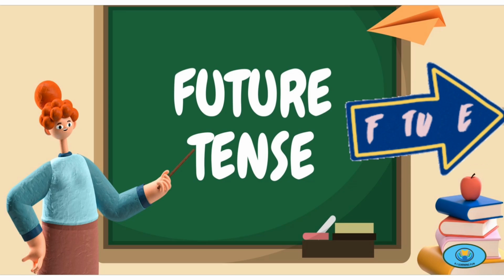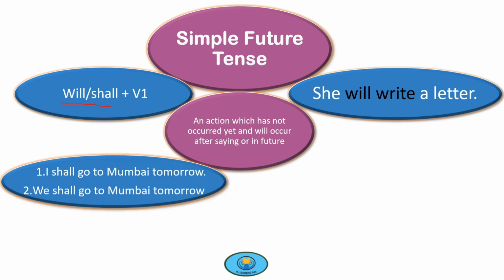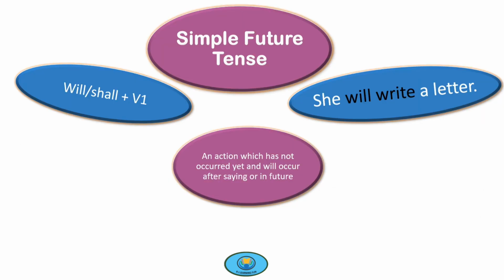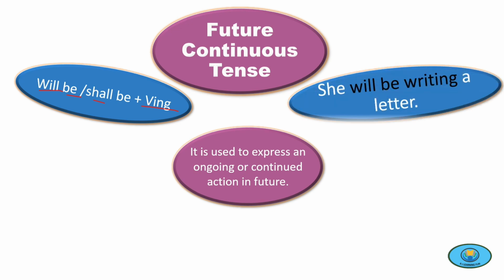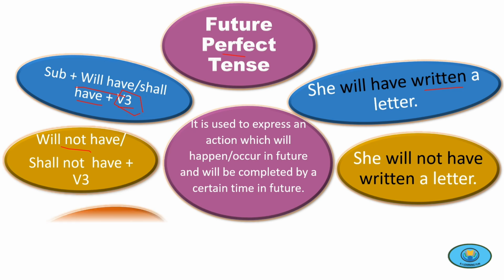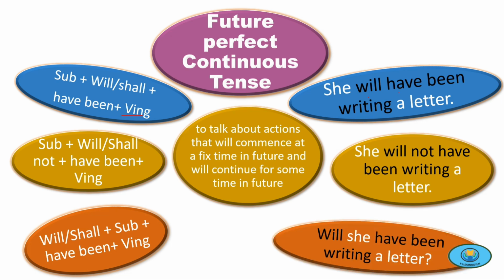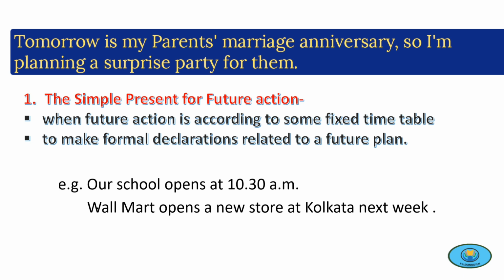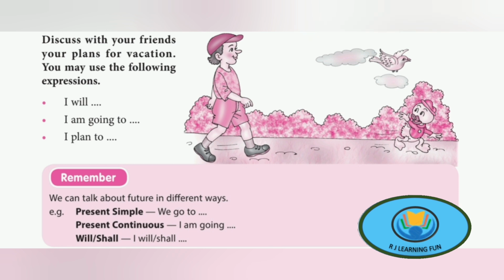Future Tenses- meaning ,use and structure futuretense in Englishgrammar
This video discusses the future tense in English grammar. It explains that the future tense is used for expressing intentions, aspirations, and future planning. There are four forms of the future tense: simple future, future continuous, future perfect, and future perfect continuous. The video provides rules and examples for each of these tenses.

The simple future tense is used to describe an action that has not occurred yet but will happen in the future. The speaker uses the helping verbs "will" or "shall" followed by the first form of the verb.

The future continuoustense is used to describe an ongoing or continued action in the future. The helping verbs "will be" or "shall be" are used along with the "-ing" form of the verb.

The future perfecttense is used to express an action that will happen in the future and will be completed by a certain time. The structure is "will have" or "shall have" followed by the third form of the verb.

The future #
perfectcontinuous tense is used to describe an action that will start at a fixed time in the future and continue for some time. The structure is "will have been" or "shall have been" followed by the "-ing" form of the verb.

In addition to these four forms, the video also mentions two other tenses that can be used to talk about future plans. The simple present tense can be used to describe future actions according to a fixed timetable or as a fact. The present continuous tense can be used to describe future actions that are part of a fixed plan or arrangement.

The video concludes by encouraging viewers to discuss their future plans with their friends and use the different tenses learned in the video.

you can also follow rj learning fun on